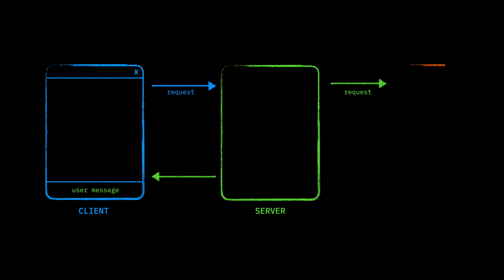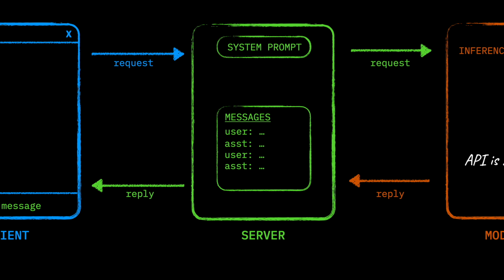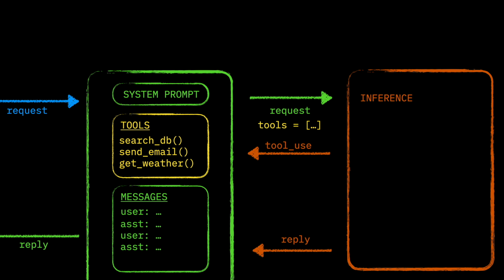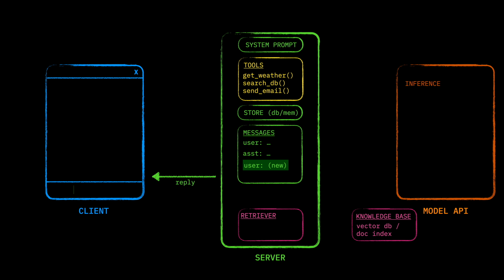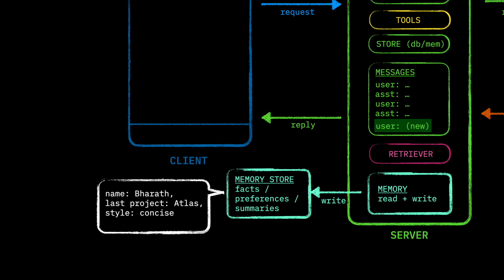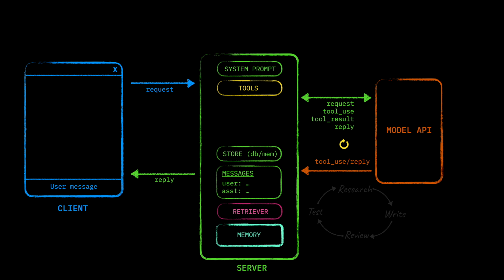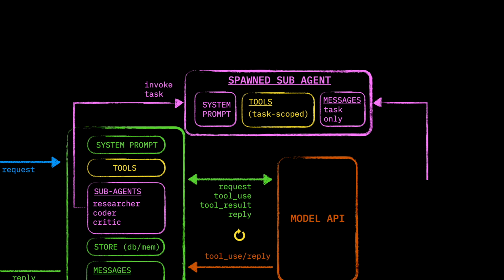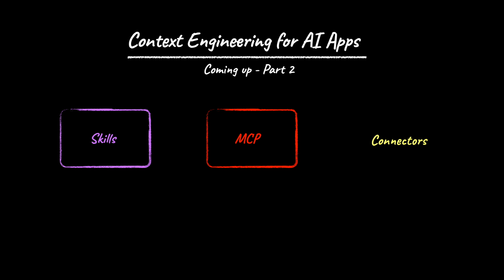Context Engineering for AI Apps — Part 1: From System Prompts to Sub-Agents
chalkboard explainer that walks through progressively adding various context to AI Apps, from the simplest system-prompt-only app to a full agent workforce. By the end, you'll understand how every AI app you use is actually wired.